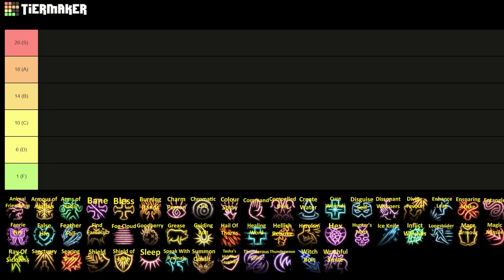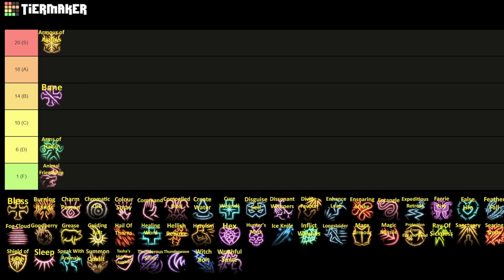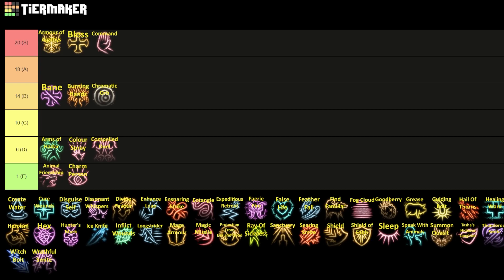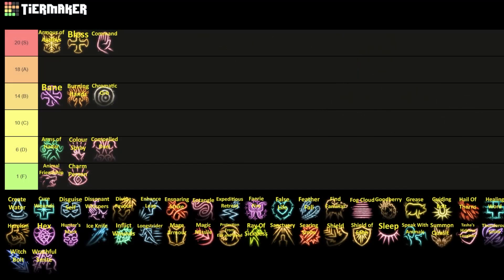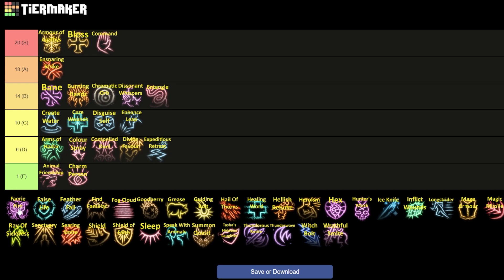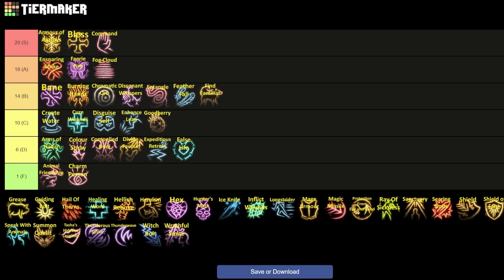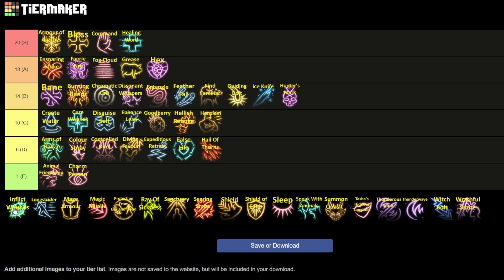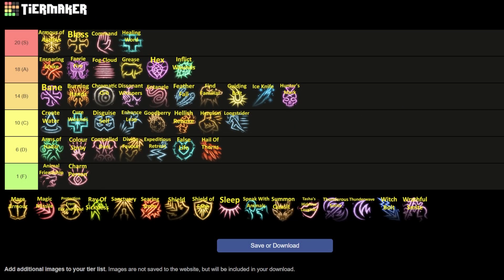What's The Best Level 1 Spell In BG3?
Baldur's gate 3's first tier of spells is the most plentiful, but which spells are the best? Which scale and which don't? I'm here to give my definitive list of level one spells that totally cannot be disputed in any way.

Should I do more tiers next?

What character do you want me to create in BG3?

More Avatar build guides coming.